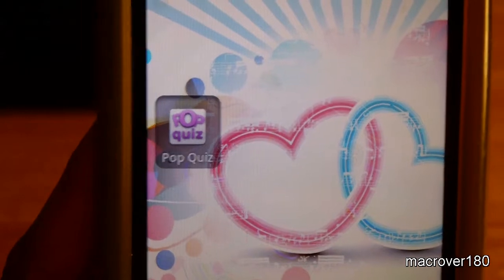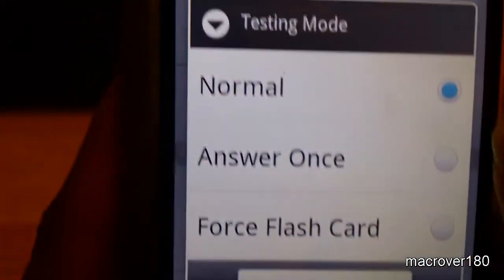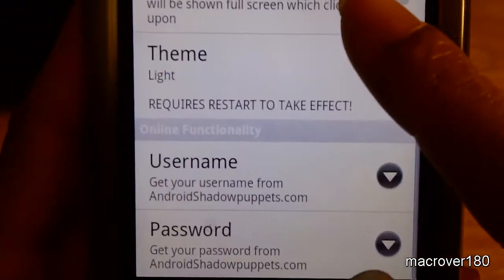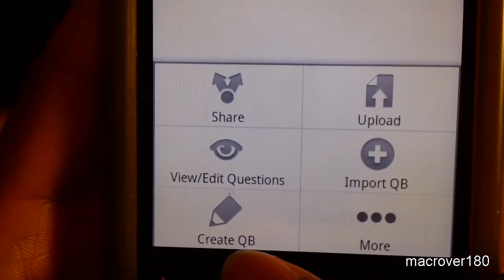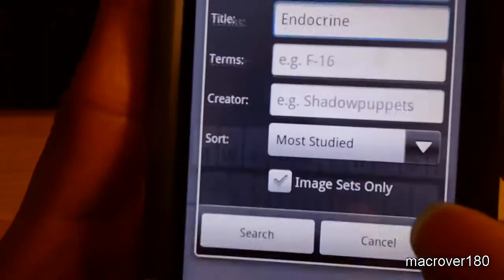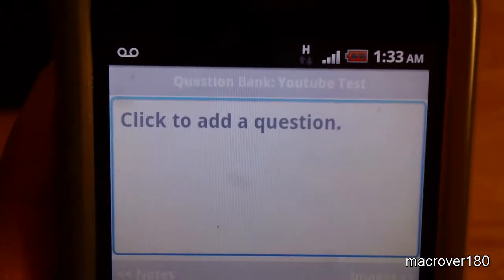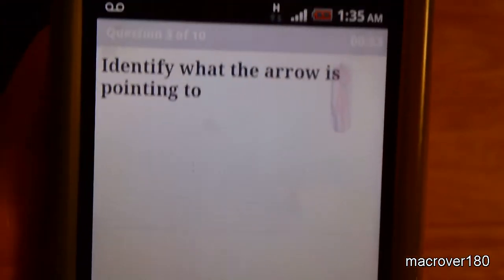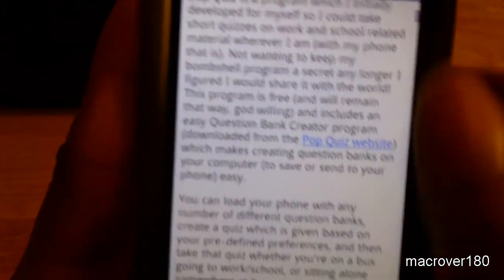Apps For Students: Pop Quiz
Greetings, everyone! In this video I go over a FANTASTIC study tool application called Pop Quiz.  It's currently found in the Android Market and it's free! I use it all the time when I need to study for my Anatomy and Physiology exams.  It also allows app to SD or move to SD.  Give it a try!

Developer's Website (where you can download QBcreator or create a question bank right on the website)

*sorry everyone for the lighting! I have no idea why it ended up being so dark-if you want me to do the review again just let me know and I will put it up*